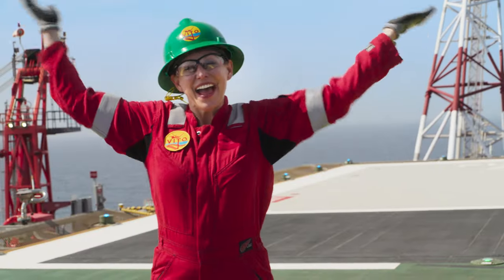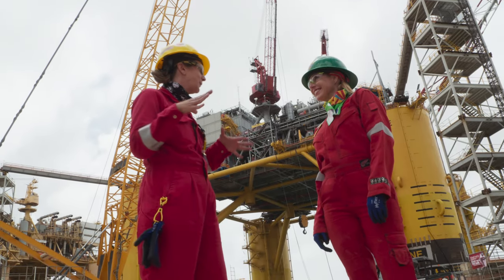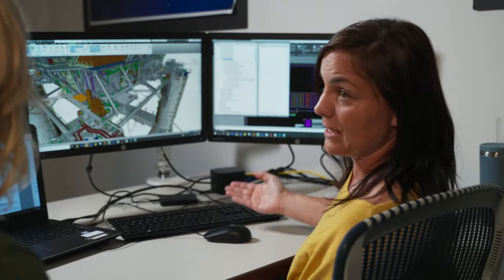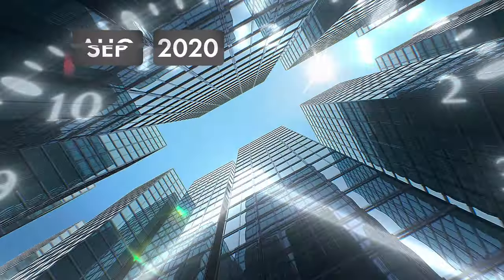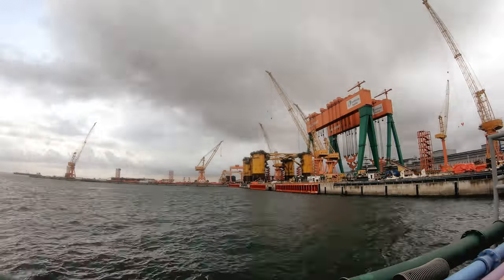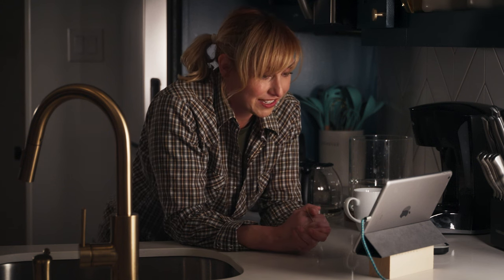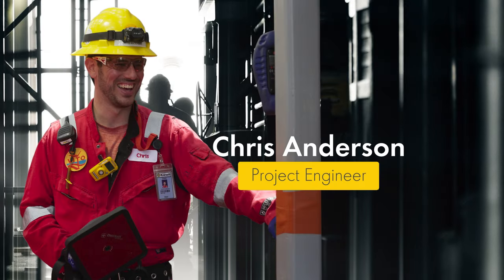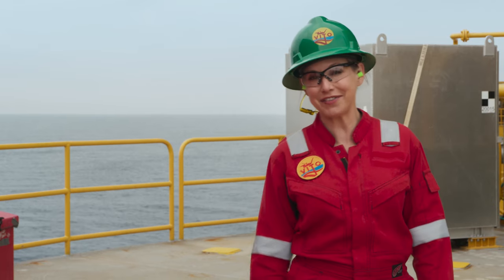Discovering Shell’s Vito Platform Innovation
Kari Byron of MythBusters discovers how Shell’s new oil and gas platform is redefining deep-water energy for the company.  Find out why the design makes Vito, Shell’s most efficient oil and gas platform ever built.

By streamlining the design process, utilizing the latest technology and global collaboration, learn how we got Vito to be just a third of the size of the Appomattox in the Gulf of Mexico.

Welcome to Shell’s official YouTube channel. Here you’ll also find videos on jobs and careers, motorsports, the Shell Eco-marathon, Scuderia Ferrari and much more.